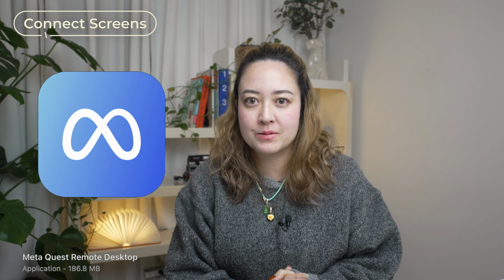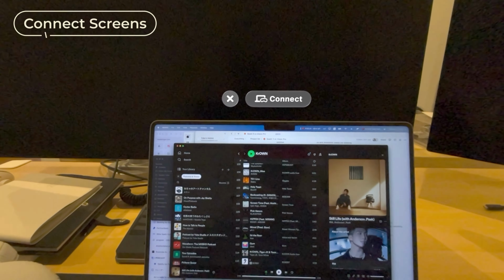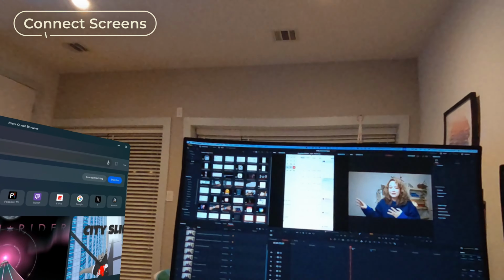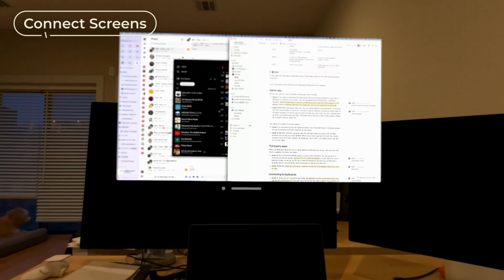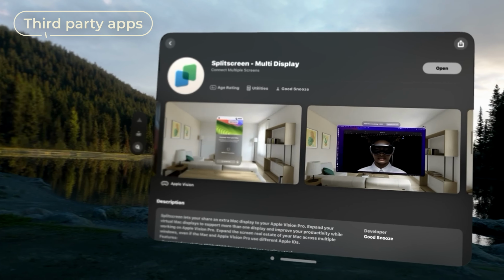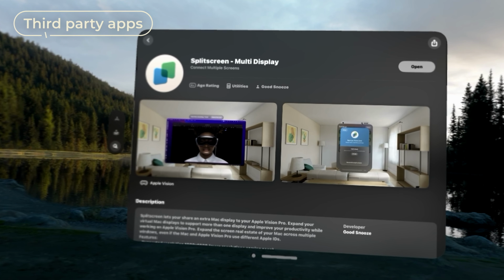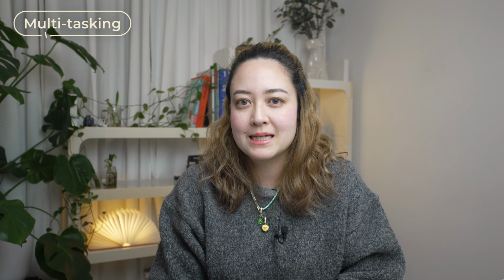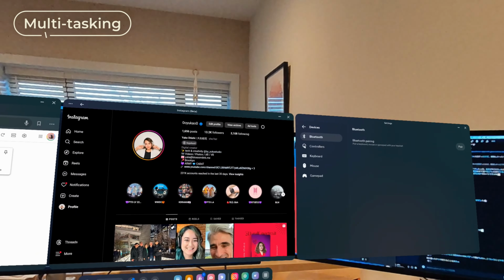Comparing Quest 3 VS Apple Vision Pro for work!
In today's video I'm comparing Meta Quest 3 and Apple Vision Pro in the context of doing "work".